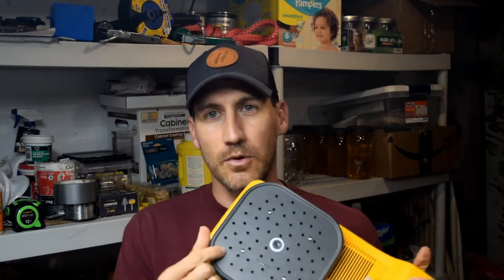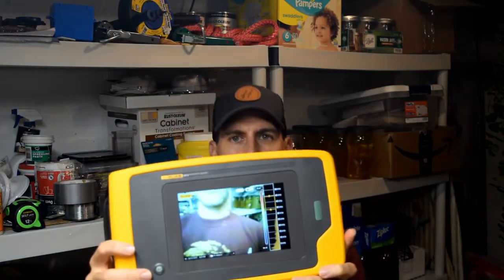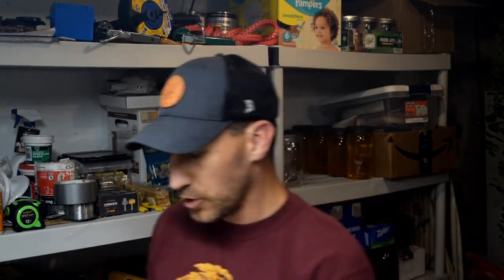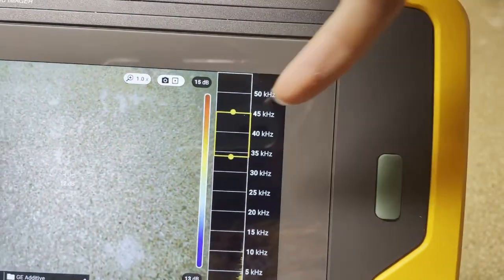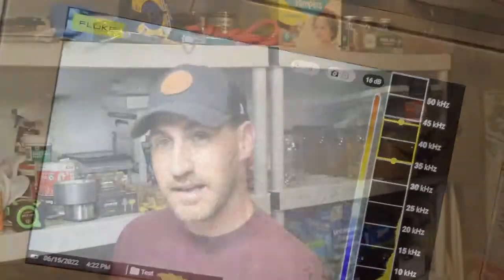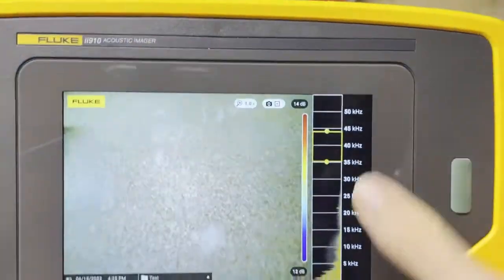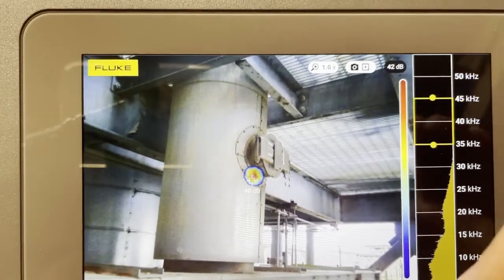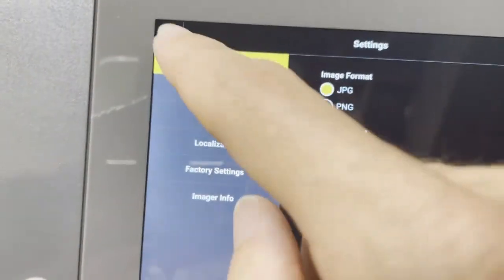Best Practices ii910 ii900 Fluke Fridays Episode 56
All Sonic Imagers Store